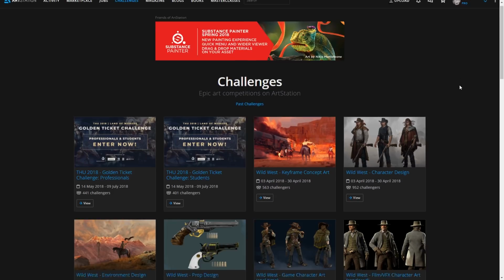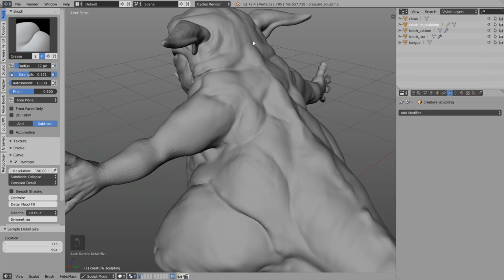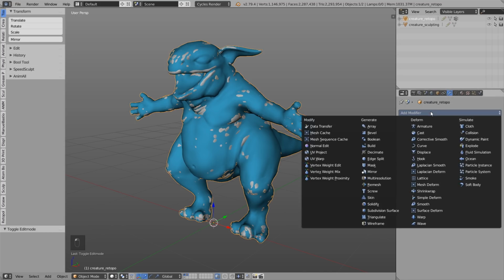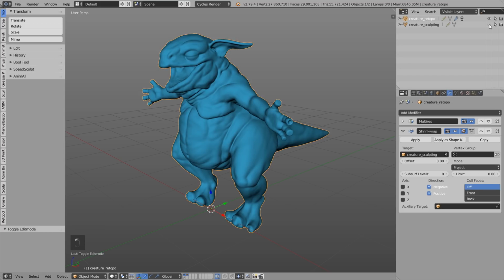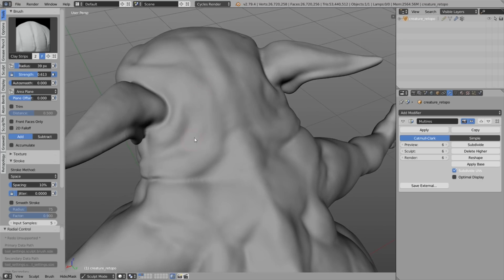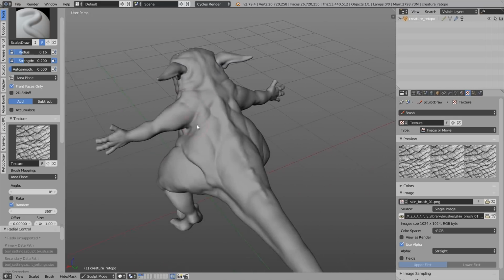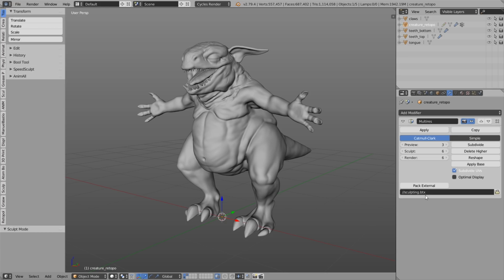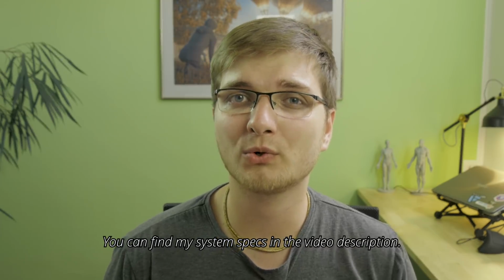Create High Resolution Sculptings in Blender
In this video you will learn a workflow on how to create high resolution sculptings in Blender 2.79, while maintaining a smooth running viewport (probably not for potato computers).

CHAPTERS
00:00 - Introduction
02:47 - Smooth out uneven dyntopo sculpting surfaces
06:30 - Quick Retopology using Instant Meshes (free)
07:33 - Transfer Dyntopo sculpting to a retopology mesh
12:19 - Optimize viewport speed
14:25 - Sculpt high resolution details (Multiresolution modifier)
16:36 - Use brush textures for adding more details (alphas)
22:21 - Alternative workflow for adding high resolution details
24:54 - Quick look at the finished creature
25:25 - Outro

⇨ NVIDEA GeForce GTX 1080ti